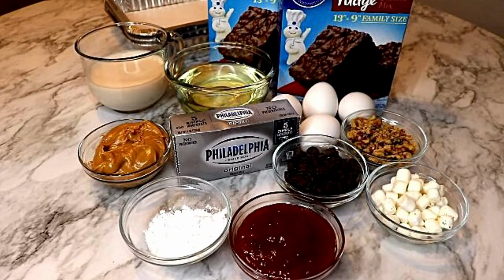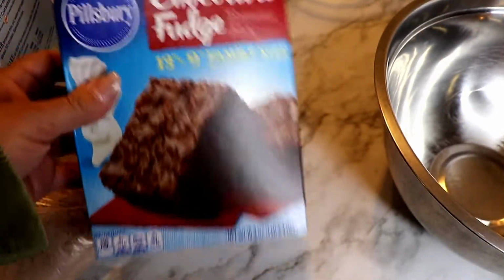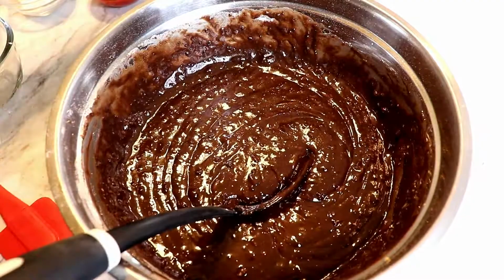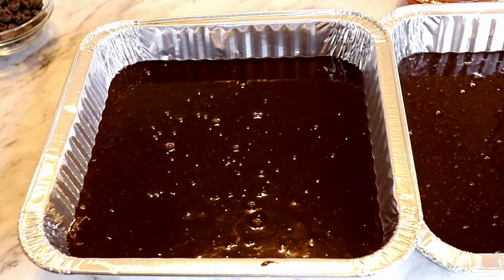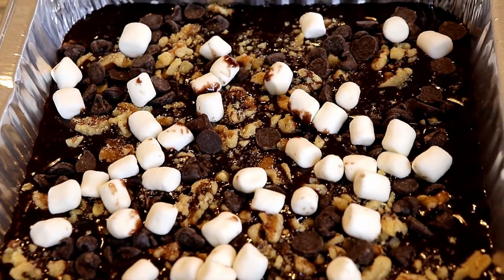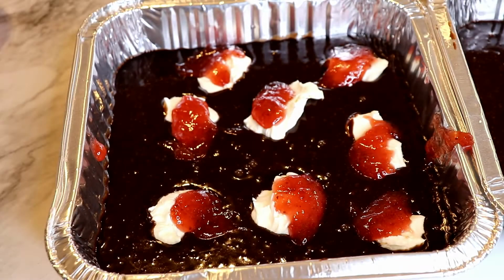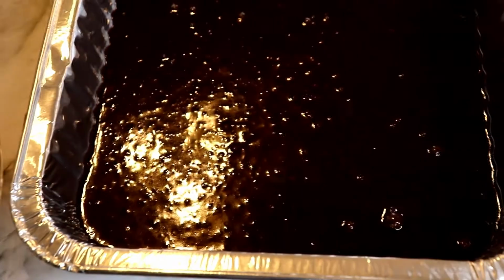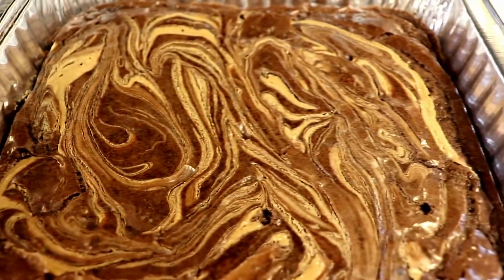How to make boxed Brownies Better (3 Easy Recipes)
How to make boxed Brownies Better. I'll be showing you 3 quick and easy recipes. Rocky Road, Strawberry Cheesecake and Peanut Butter.

00:00 Intro
0:54 Rocky Road Ingredients
1:03 Strawberry Cheesecake Ingredients
1:13 Peanut Butter Ingredients
1:24 Better Brownie Hacks
3:44 Rocky Road Brownies
4:43 Strawberry Cream cheese Brownies
5:52 Peanut Butter Brownies

My Camera and Video Editing Equipment:

Canon T7i Bundle
Canon T7i
Ring Light with Stand and Carrying Bag
Laptop: HP Laptop (not Apple)
For my film editing I use the Filmora 9 Software
For Voiceovers USB Mic Podcast Streamer Desktop Microphone
LED Selfie Ring Light

Intro: I use the first part of the song in every video

Keep in mind that I  may receive commissions when you click our links and make purchases. However, this does not impact my reviews and comparisons. I try my best to keep things fair and balanced, in order to help you make the best choice for you.